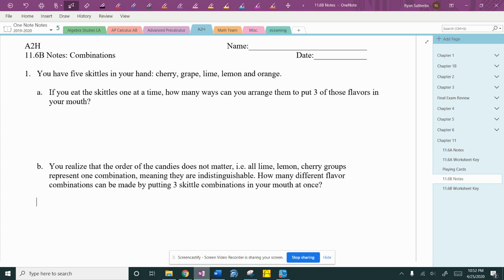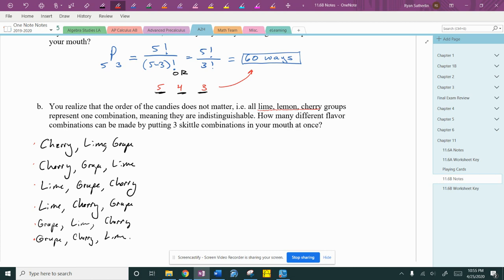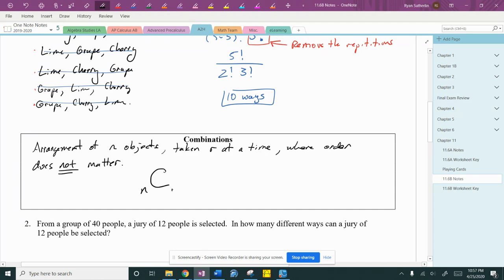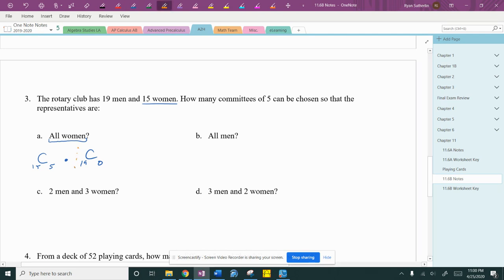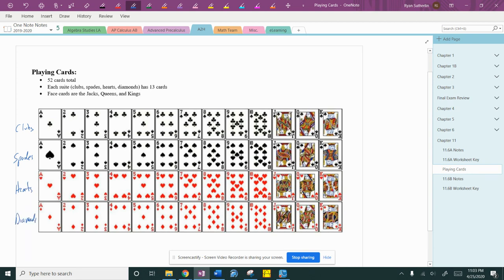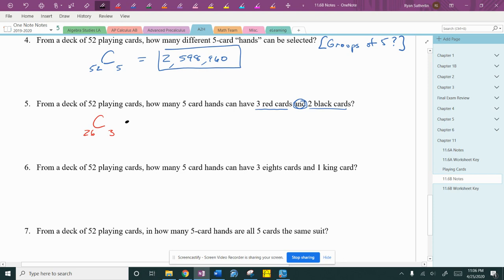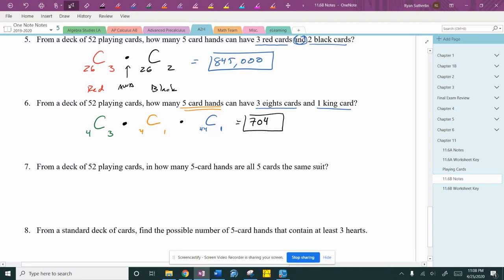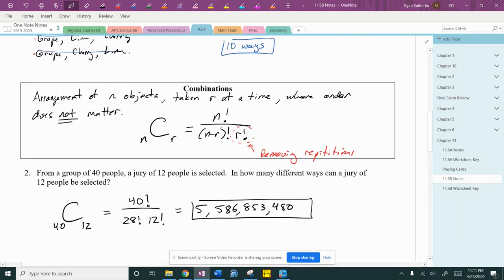A2H: 11.6B Notes